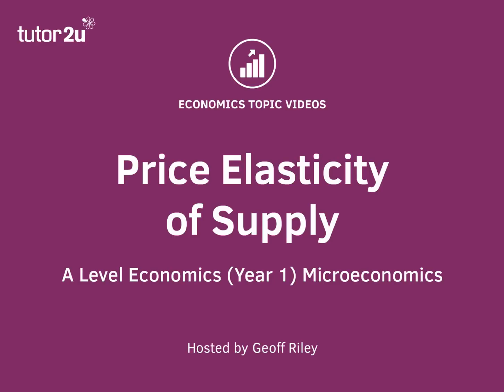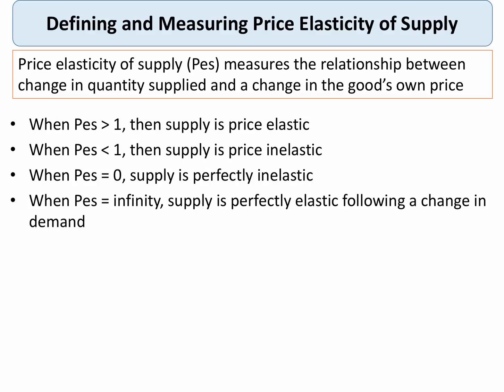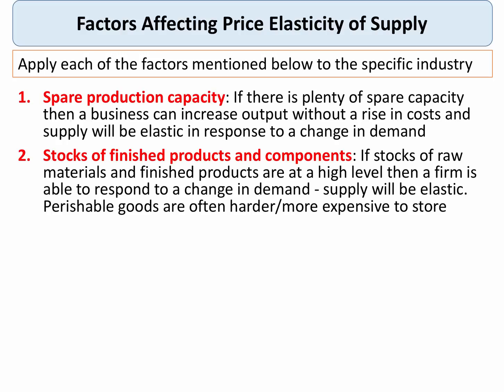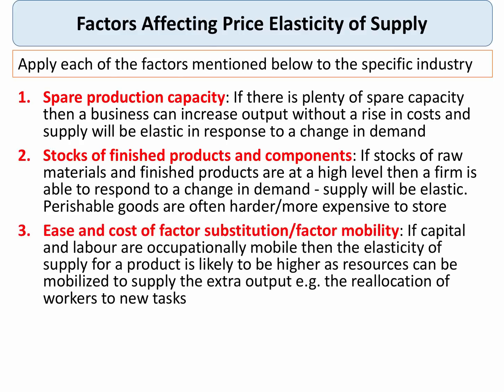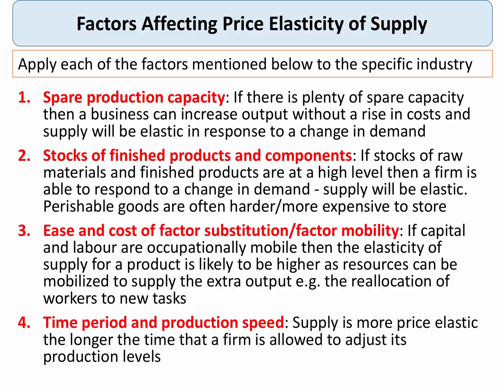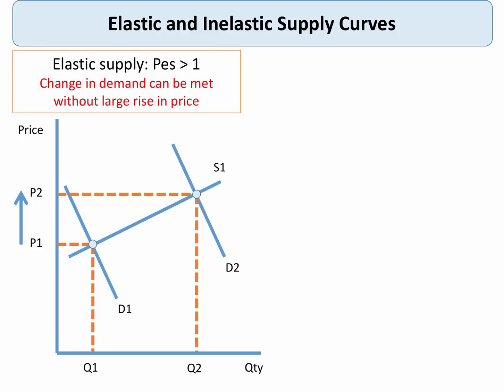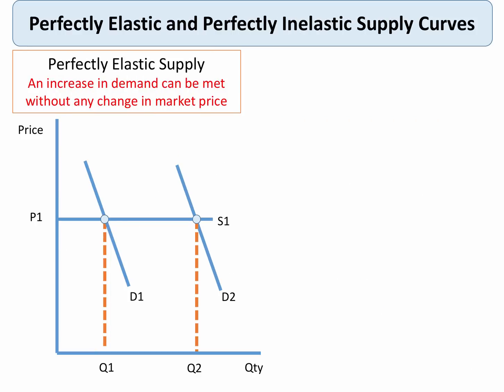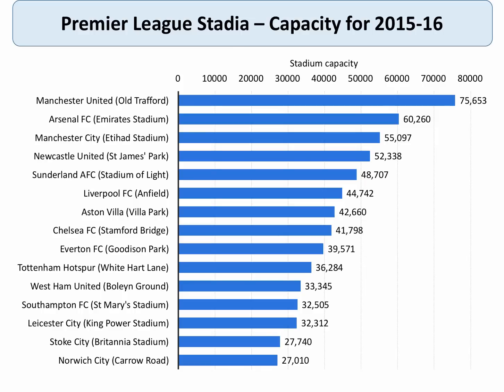Price Elasticity of Supply Explained I A Level and IB Economics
This video covers the important topic of price elasticity of supply.

This measures the responsiveness of quantity supplied to a change in price. What are the key factors affecting price elasticity of supply? What are some topical examples of when this concept is important?